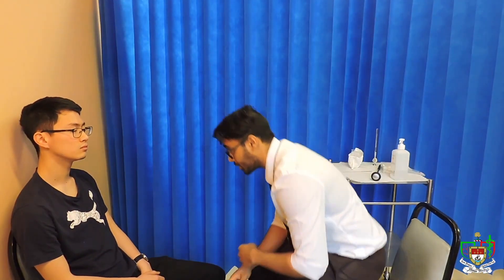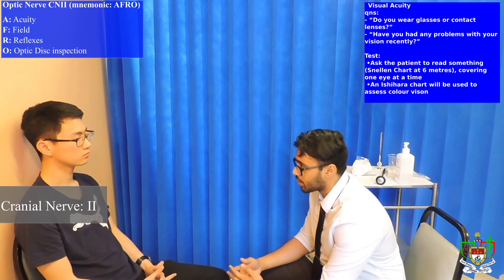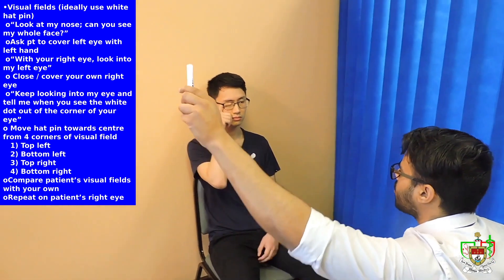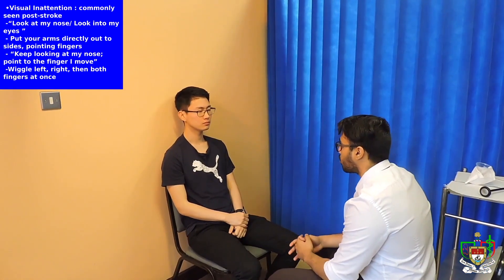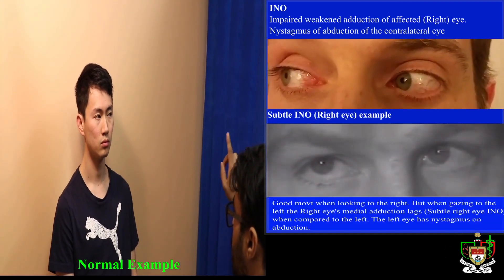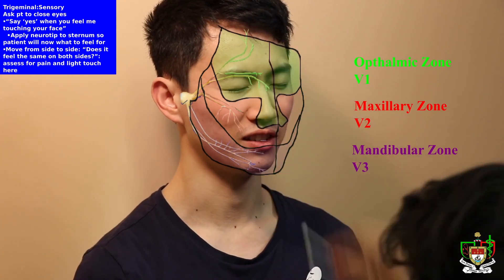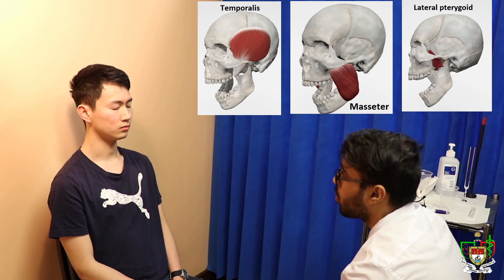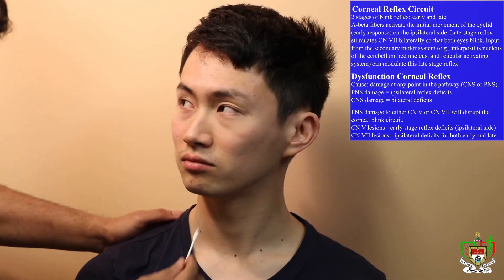Mayo Medics: Cranial Nerves I - VI Examination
Here is our Cranial Nerve I - VI Examination video for your OSCE. This is the generic setup for the cranial nerve exam. Customize as you need. Pause when necessary to read the explanations.

Pathological examples provided include:
Right Optic Nerve Lesion
Marcus-Gunn Pupil
Right Internuclear Ophthalmoplegia (INO)
Subtle Right INO
Left trigeminal Nerve (CNV3) Palsy

Mayo Medics is a student initiative that provides a video platform for OSCEs. We aim to provide an all in one access to clinical skills and pathological examples. Hope you find this useful for your learning.